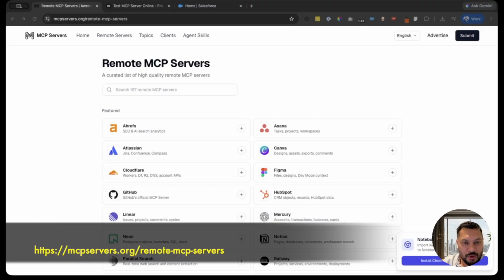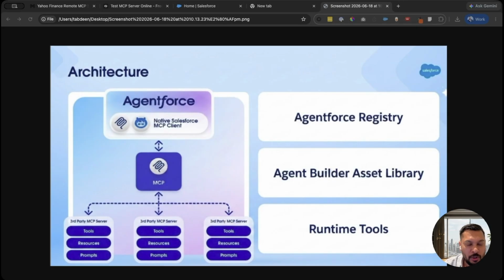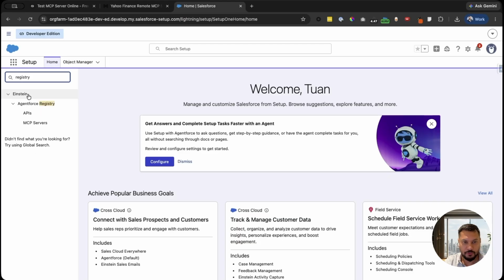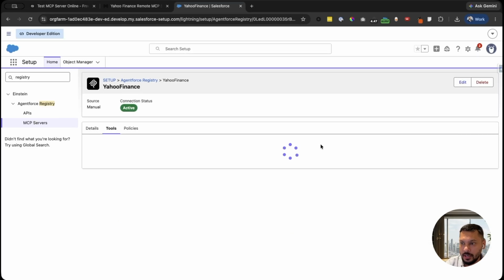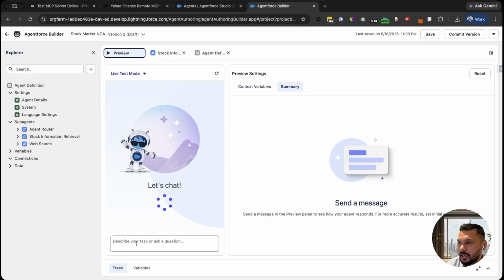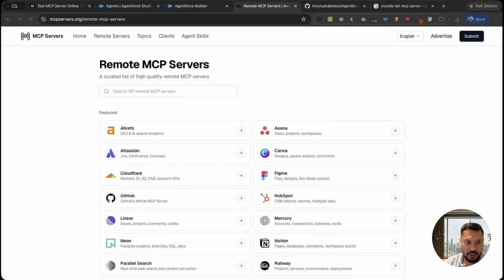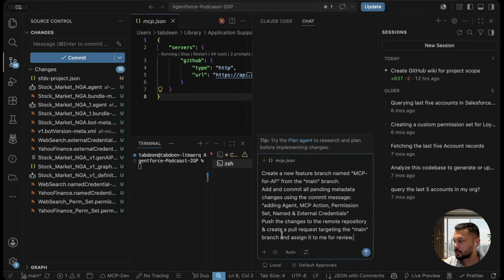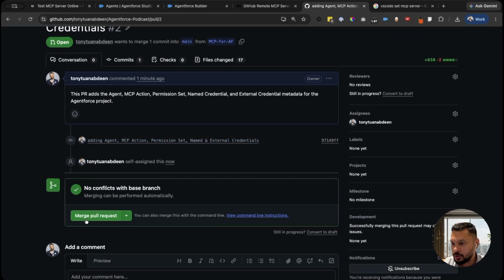EP10: 🎙️ MCP for Agentforce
👋 Hello and welcome to Architect’s Guide to Salesforce Agentforce 360! 🌟

In today’s episode, we’re exploring another exciting, hands-on use case — “🎙️ MCP for Agentforce"

AI agents are getting smarter every single day — with Model Context Protocol.

That’s exactly what we’re unpacking today.
In this episode, We will explore how Agentforce can act as an MCP Client.
- How to register an MCP server in the Agentforce Registry
- How to review and manage MCP Tool Actions within Agentforce Assets
- How to add MCP Tool Actions to your agents

I would love to hear your thoughts! Thank you! 🚀

⌚ TIMESTAMPS
00:00 - Introduction
00:40 - MCP is GA
01:32 - Remote MCP Server
02:05 - Validating MCP
03:00 - How MCP Works with Agentforce
04:05 - Registering an MCP Server
05:58 - Asset Library
06:20 - Adding an MCP Tool Action
07:04 - MCP Testing via Agentforce Preview
08:25 - Bonus Topic: Github MCP on VS Code
11:18 - Wrap